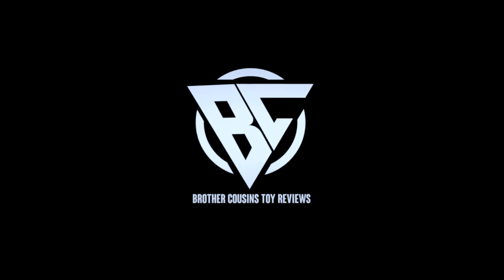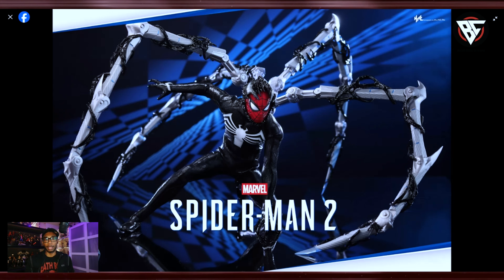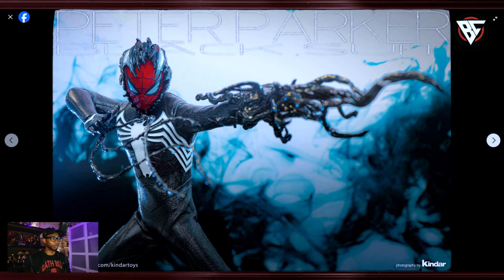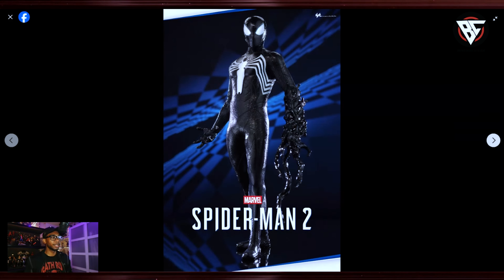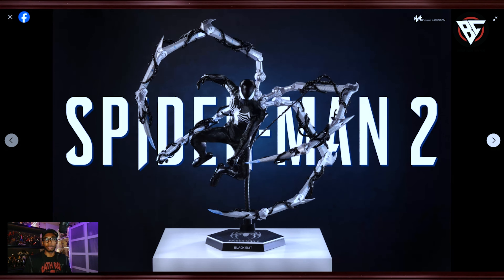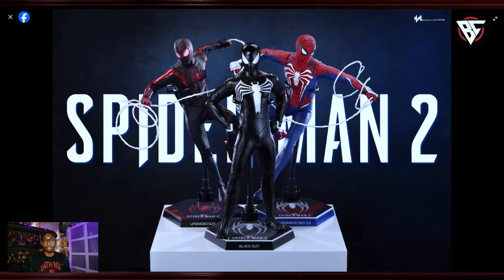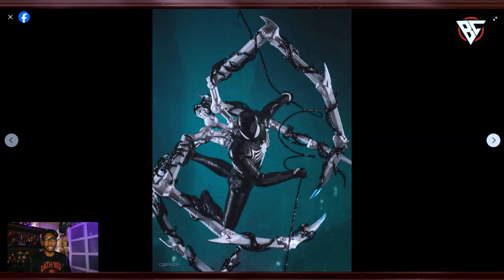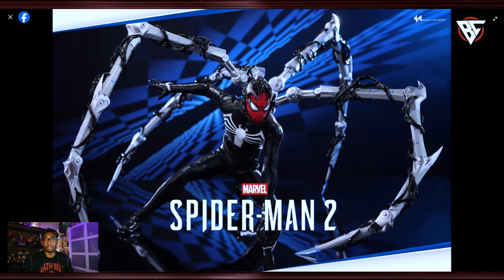Hot Toys - Marvel's Spider-Man 2 - Peter Parker (Black Suit)